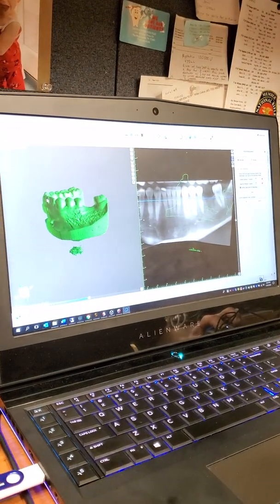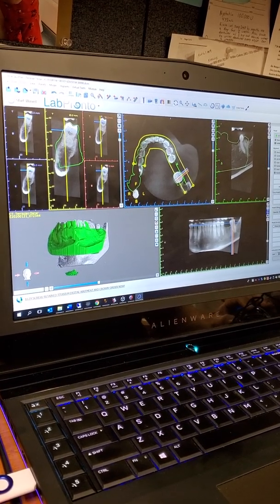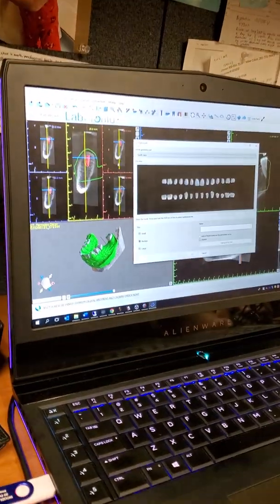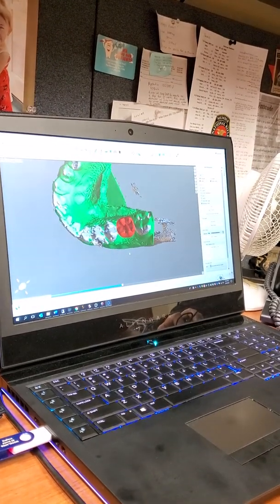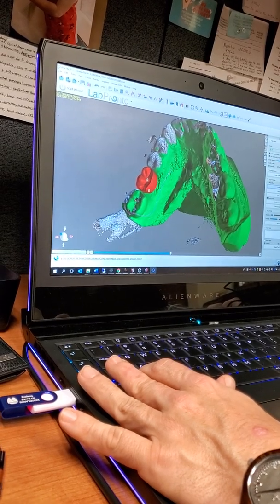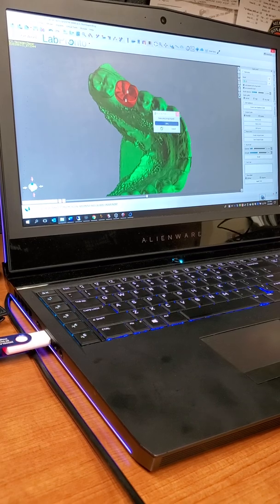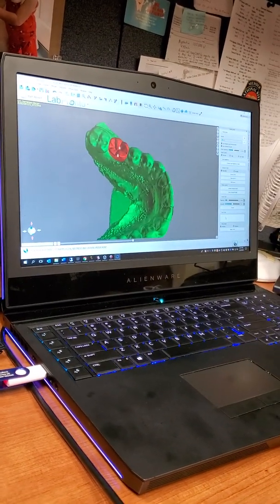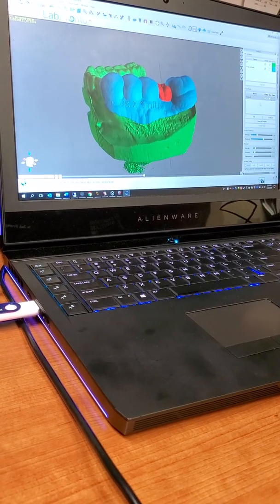January 24, 2020